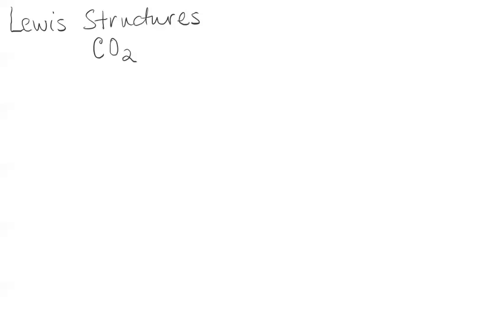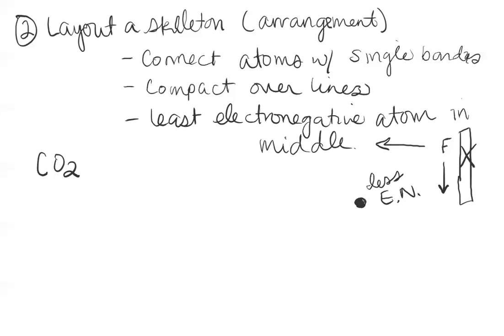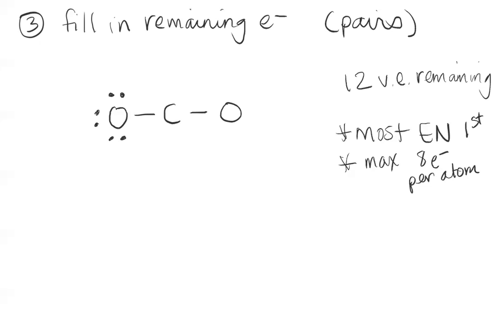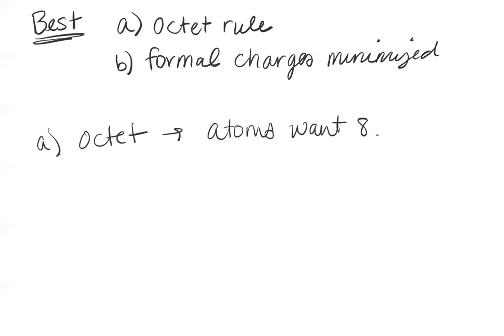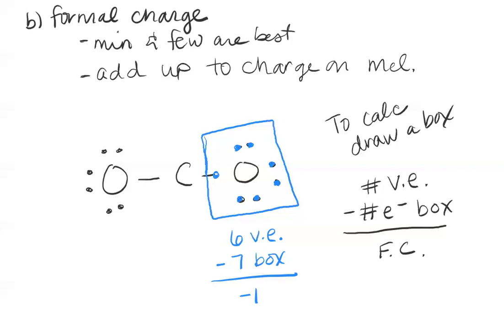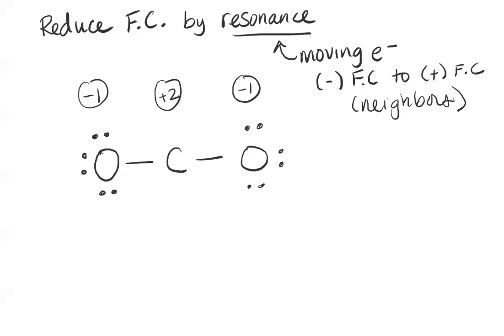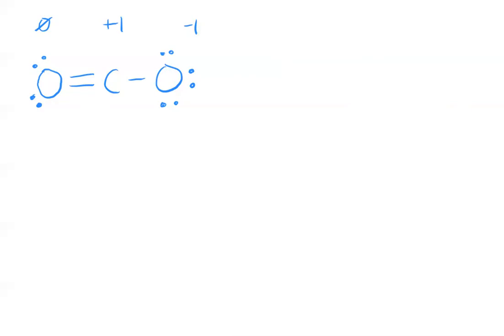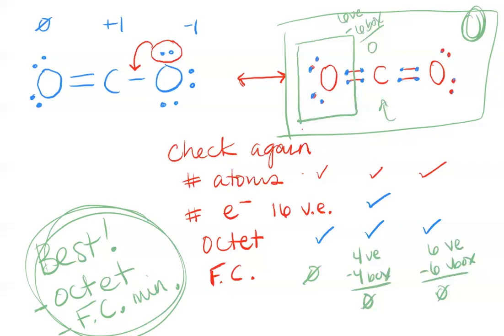IGC Ch 10.2 How to Draw ANY Lewis Dot Structure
The steps described in this video can be used to draw ANY Lewis Structure. Don't skip steps when you are learning. Follow them carefully!